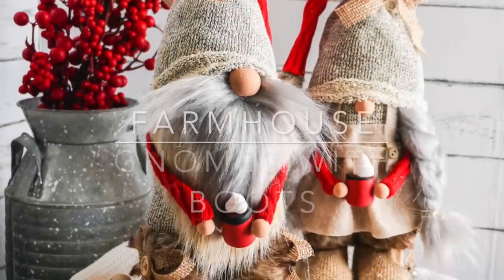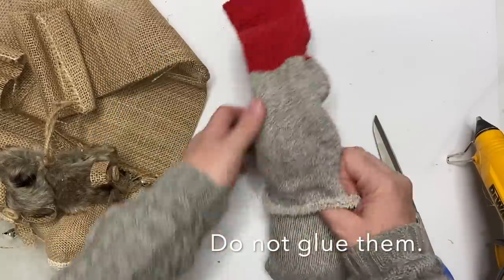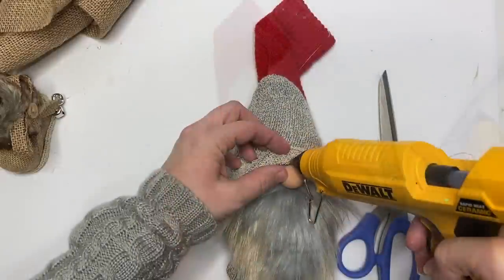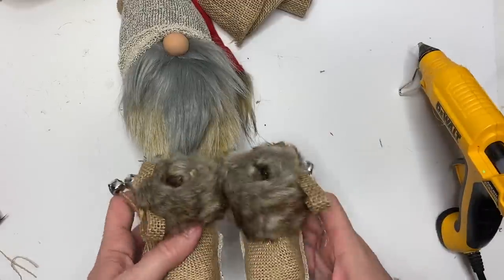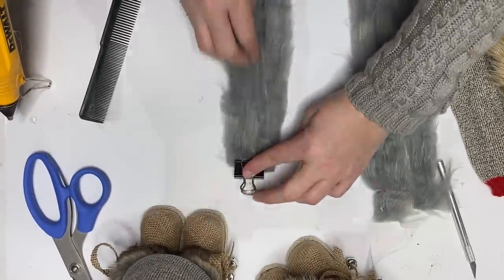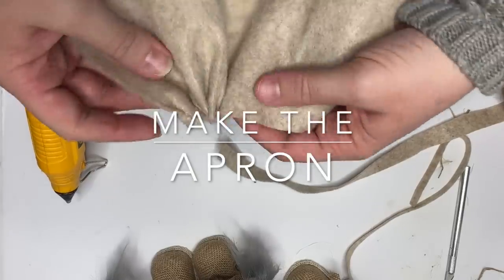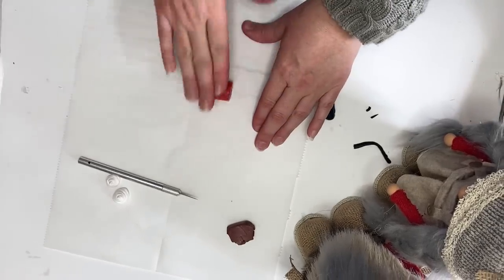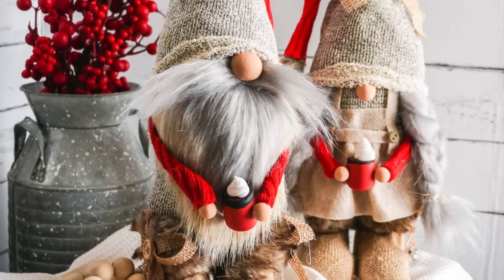DIY Gnome / DIY Christmas Gnome / How to Make a Sock Gnome with Boots / No Sew Sock Gnomes DIY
These Christmas farmhouse gnomes are a pair of no-sew gnomes in a fun rustic style. They are so much fun to dress up and accessorize. You will not need a pattern for these but will need a super-special supply!

If you cannot find any of the boot ornaments, just visit this playlist to see all of the ways you can make your own

Below, I'll link the full tutorial on the website and a few key supplies.

Sign up for the weekly newsletter at the tutorial link above for a special gnome surprise!

Thank you for joining me. Be sure to connect and stay in touch:

In this video:
0:00 - Intro
0:41 - Sock Gnome Body Tutorial
1:38 - How to Cut a Fur Gnome Beard - Layered
2:50 - Gnome Hat from a Sock
4:34 - How to Attach Sock Gnome to Boot Ornaments
5:48 - How to Make Gnome Braids
6:55 - How to Make a Gnome Dress
8:08 - How to Make Clay Cocoa Mugs for Gnomes

If you've made it this far, I want to thank you so much for being here.